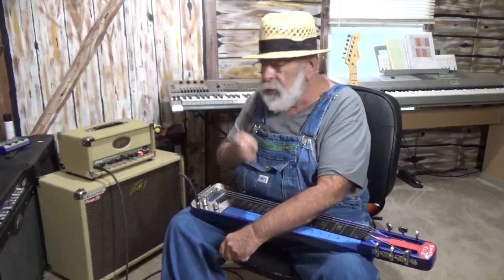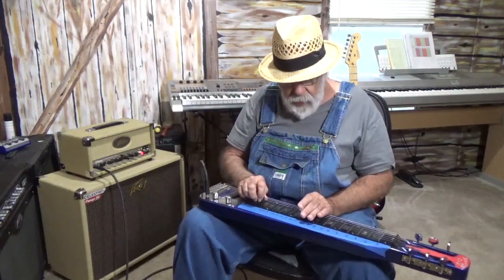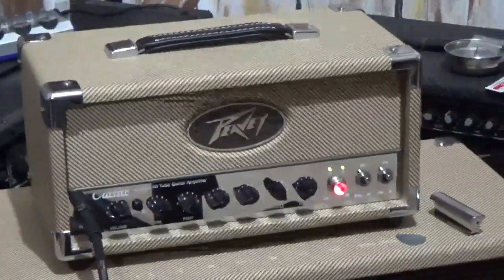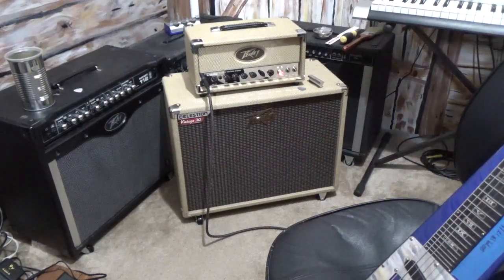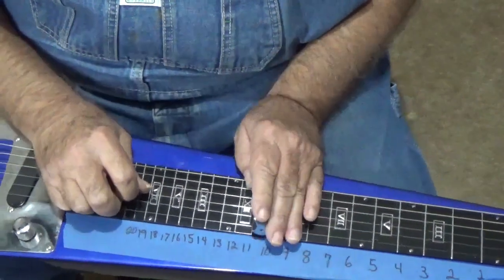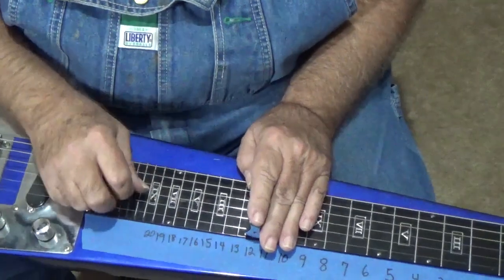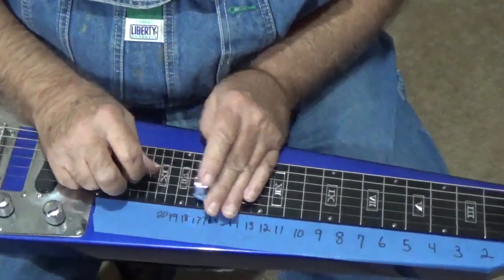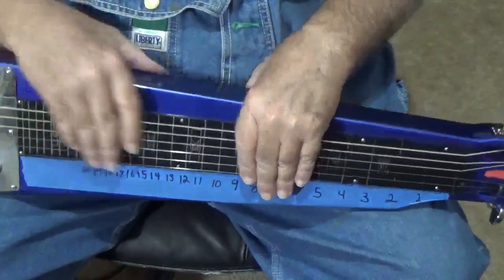Lap Steel Lesson Country Music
Sunday Report Country Music Lap Steel Lesson and Amp Check
The Peavey Classic 20 Tub amp and Cab.  Hope you Doing Fine today
Lot of Rain today so Stay Dry if you Can !